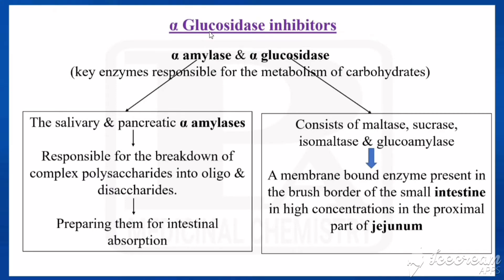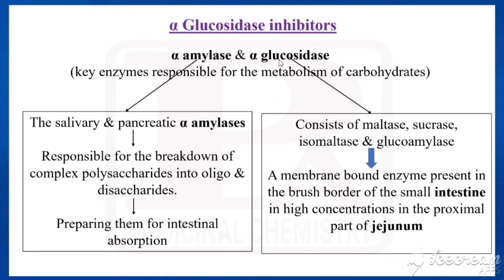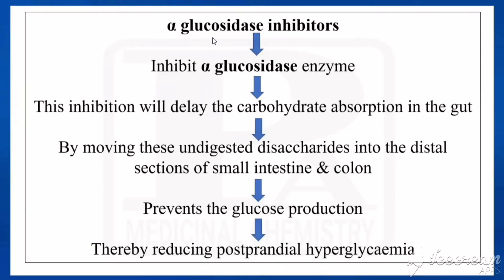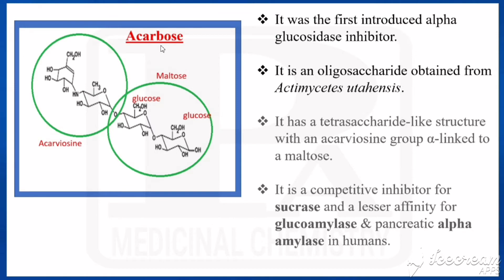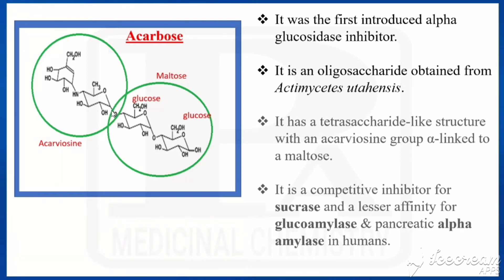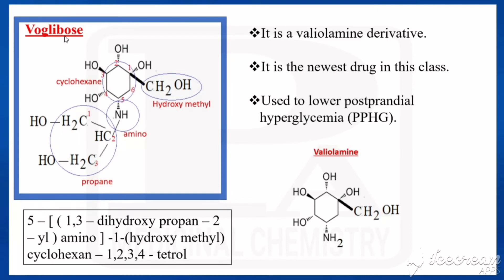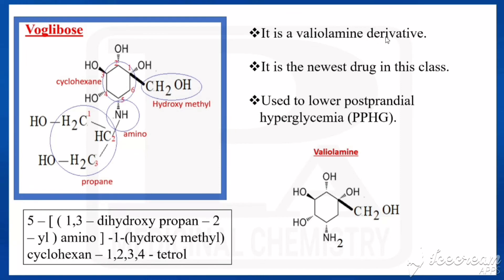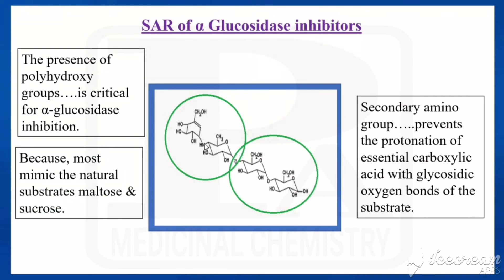Alpha Glucosidase inhibitors | Medicinal Chemistry | III B Pharm V Semester - Unit 5 | III Pharm D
Alpha glucosidase inhibitors
Acarbose
Voglibose